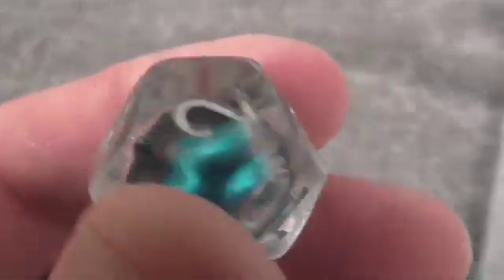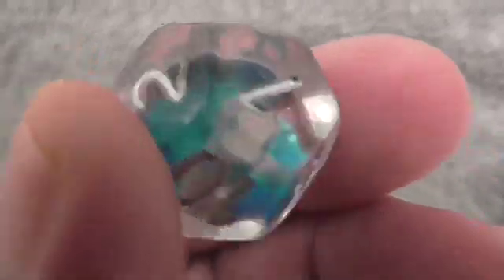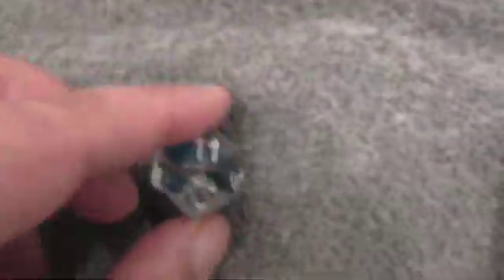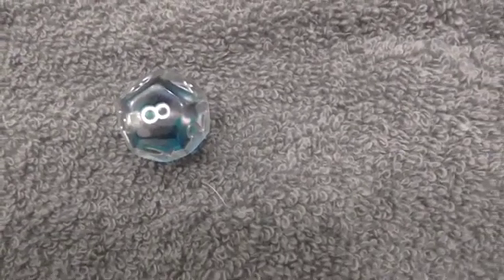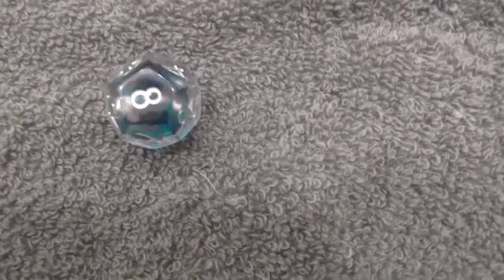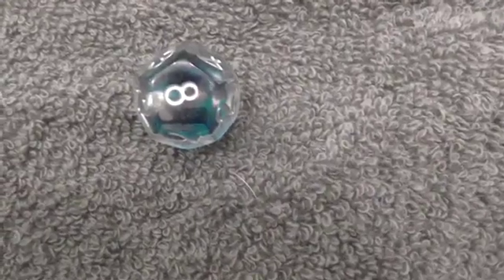Advent Dice Calendar Day 7